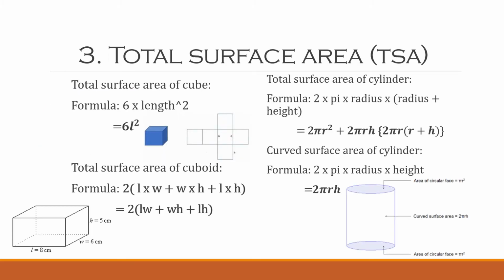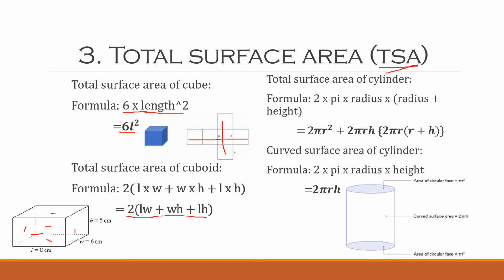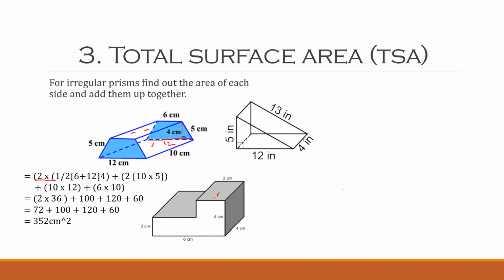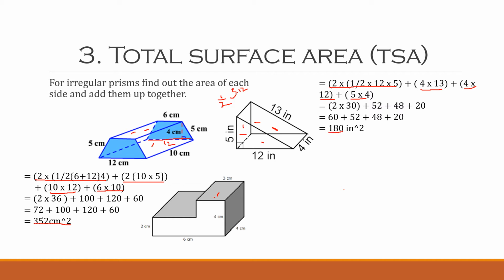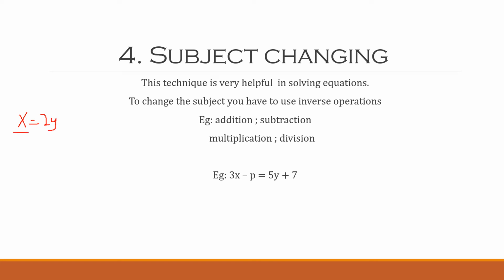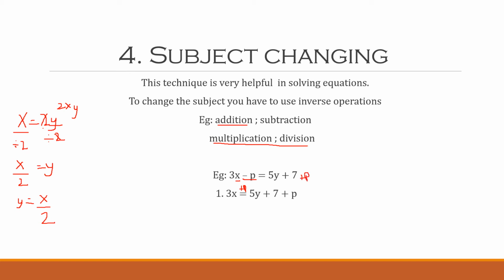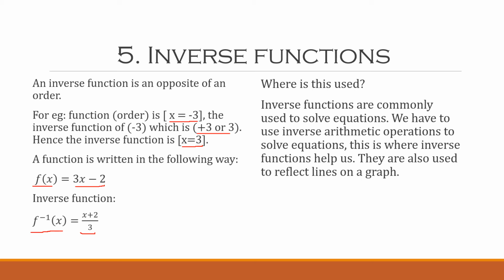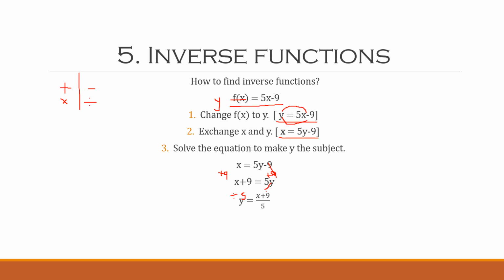Math Checkpoint Lower Secondary Exam Preparation - Part 2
This video consists of  very crucial topics and formulas which one should remember by 9th Grade. This video will have more parts coming soon.

Edited and Presented by Ranya Dubey.